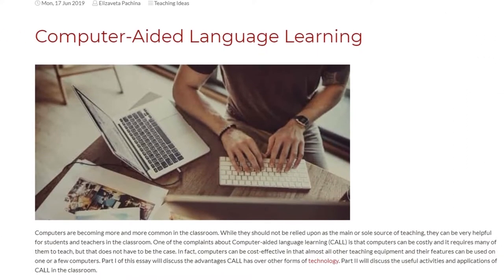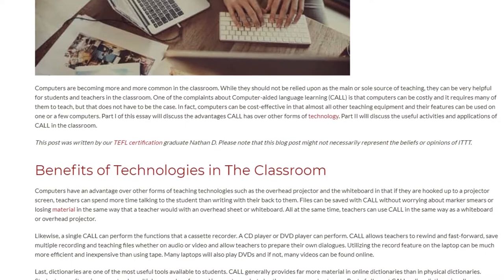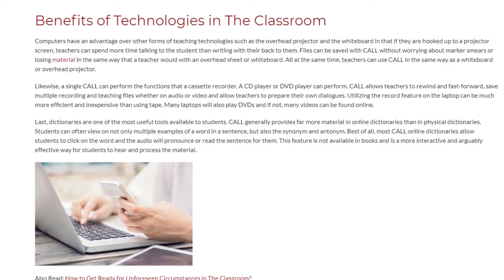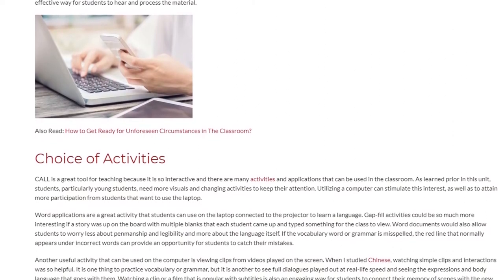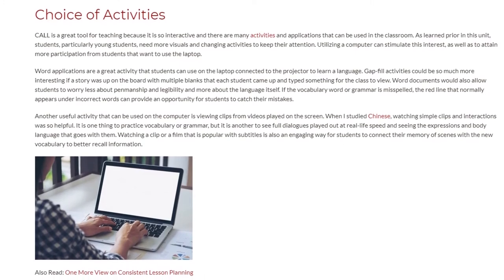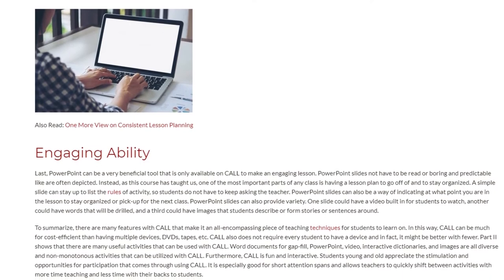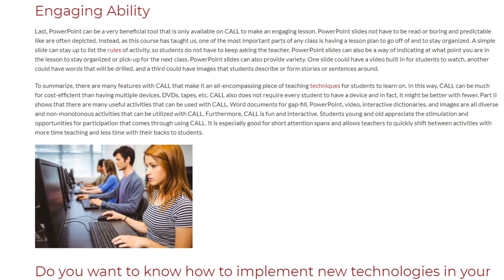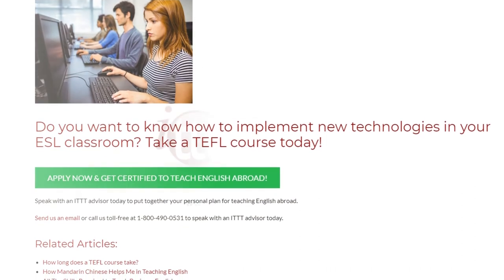Computer-Aided Language Learning | ITTT TEFL BLOG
Computers are becoming more and more common in the classroom. While they should not be relied upon as the main or sole source of teaching, they can be very helpful for students and teachers in the classroom. One of the complaints about Computer-aided language learning (CALL) is that computers can be costly and it requires many of them to teach, but that does not have to be the case. In fact, computers can be cost-effective in that almost all other teaching equipment and their features can be used on one or a few computers. Part I of this essay will discuss the advantages CALL has over other forms of technology. Part II will discuss the useful activities and applications of CALL in the classroom.